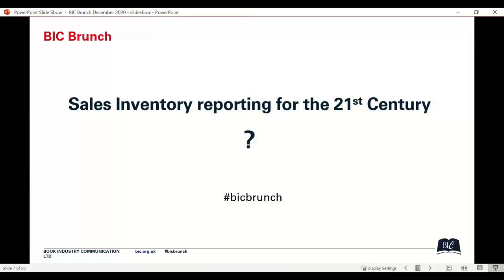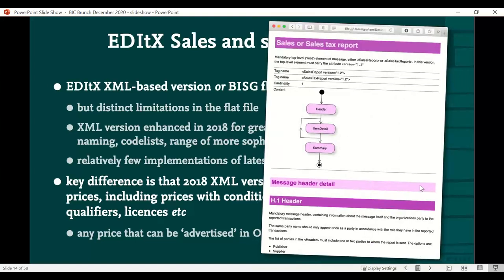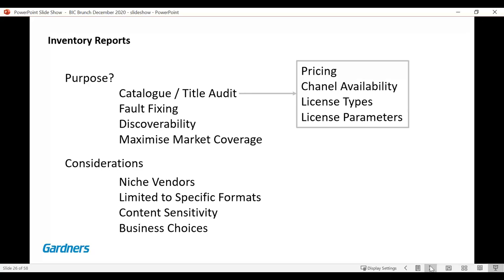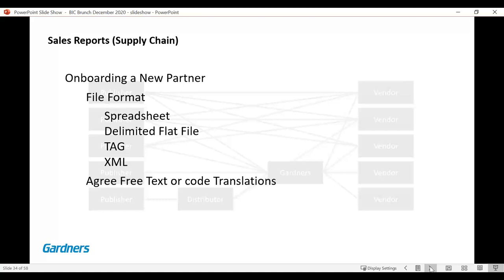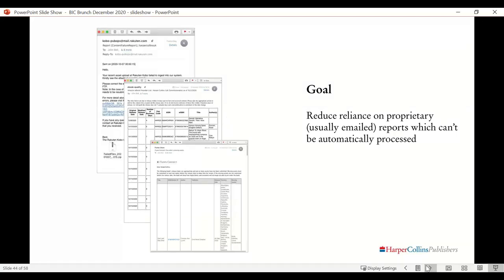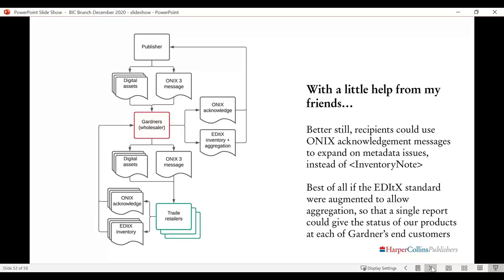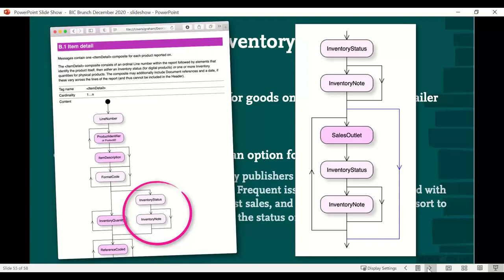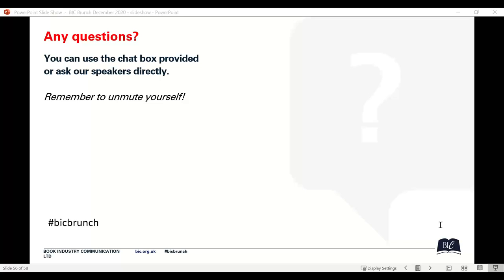BIC Brunch: Sales-Inventory Reporting for the 21st Century (December 2020)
As a publisher, do you want to quickly and efficiently establish if your retailers and/or distributors have successfully received your eBook? Do you want to save time and resource making sense of the myriad different sales reporting formats? As a distributor and/or retailer, do you want to be able to quickly communicate availability and sales with your publisher without having to dedicate valuable time and resources to the task? A book industry standard already exists that can enable this and more.

Learn about the benefits of automating sales and inventory reporting for both print and eBooks, and gain insight into our speakers’ findings and experiences during their recent, collaborative EDItX pilot.

Speakers:
Graham Bell, Executive Director, EDItEUR
John Bell, Publishing Systems Manager, HarperCollins Publishers
Simon Pallant, Digital and I.T. Services Manager, Gardner's